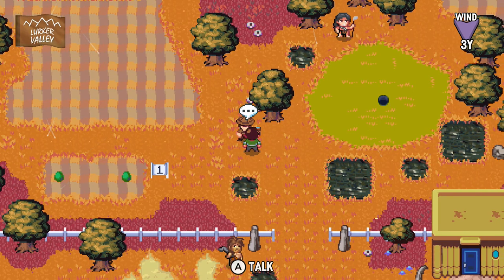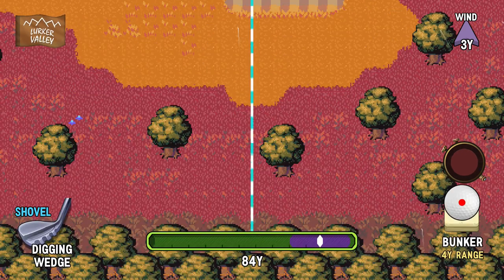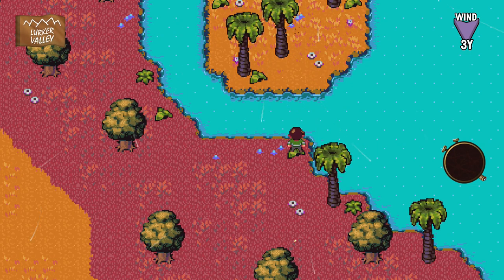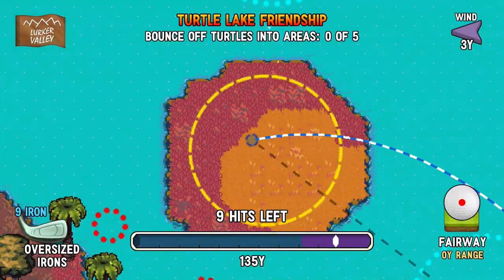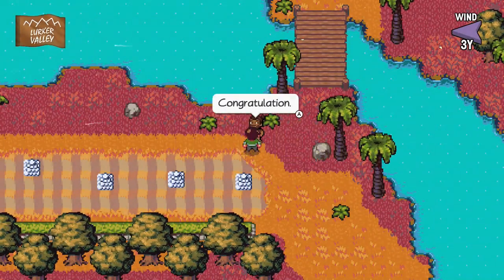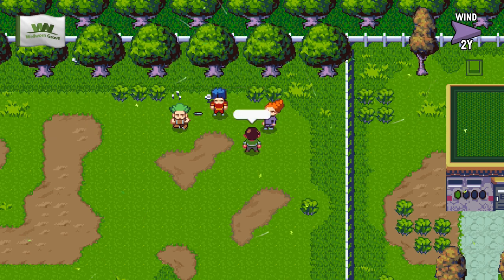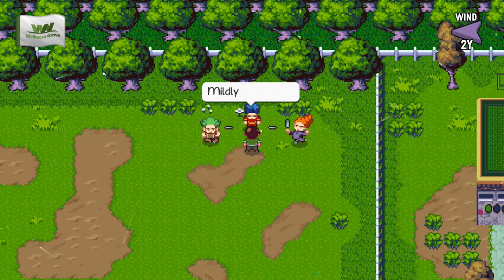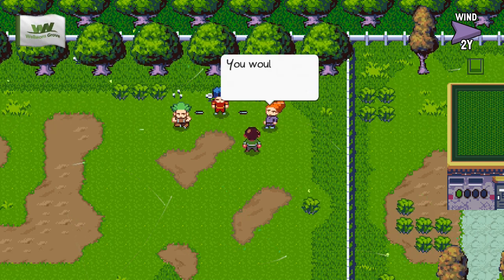Golf Story Blind Walkthrough Part 9: Detective Work Gets Sidetracked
We set out on the search for the missing idol and end up getting caught in a bunch of sidequests along the way. NEVER call certain things here frisbees though! EVER! But wait a sec... Didn't I forget to go back and talk to the archeologist after digging at all the bone burial sites? Awww poopers! I guess it was because it didn't seem like I dug up anything that looked idoly. But still... Finishing them may have triggered him to move to Wellworn Grove if I talked to him or something. Well. next part!

Speaking of. I'm not sure how my voice will be for said part tomorrow with this cold as I developed laryngitis so "maybe" I won't have one for a bit. I sort of sound like when Brock in Pokemon got a new voice actor: All hoarse as if Brock started chain smoking. I don't feel that bad or anything as the cold has mostly passed, but I sure sound bad. I spose' I could try recording like. one part daily rather than do multiple parts in a row until all the phlegm or whatever lets me talk normally. At the very least I could pick fun at the state of my own voice. XD What do you think?